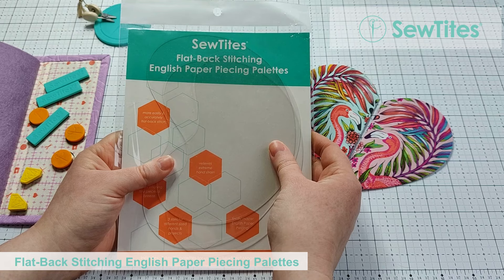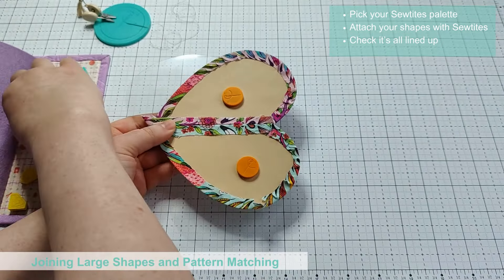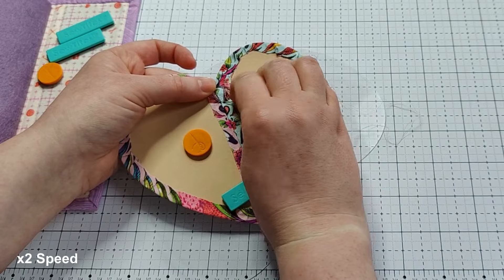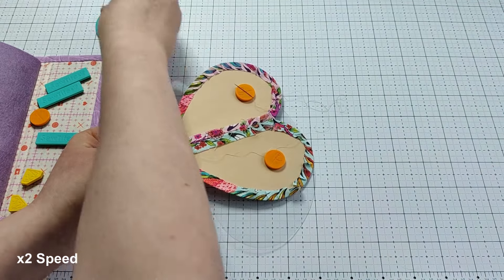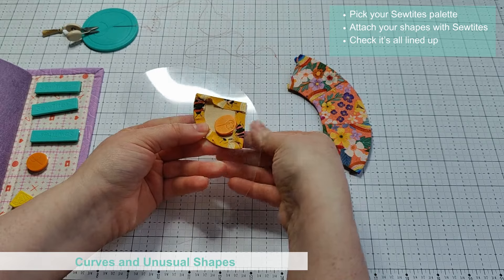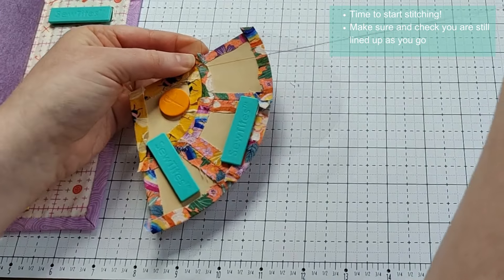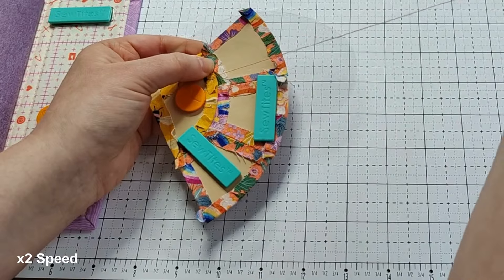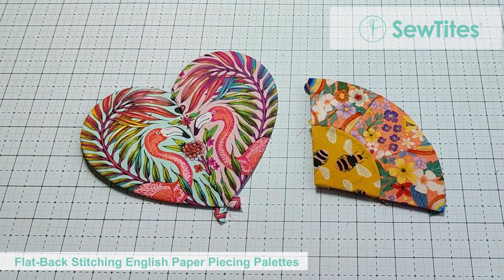How to use the Flat Back Stitching English Paper Piecing Palette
Do you want more invisible stitches? Do you struggle to hold your pieces flat when Flat Back Stitching? Laura Silvers demonstrates the Flat Back Stitch on SewTites EPP Palette.